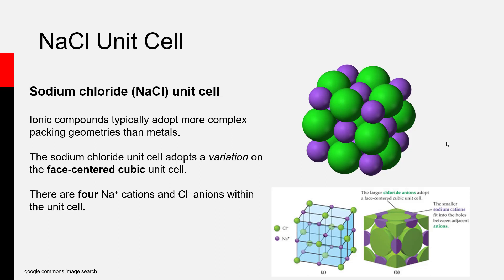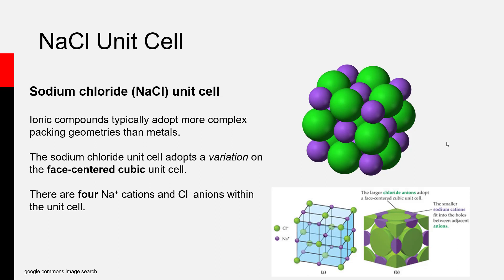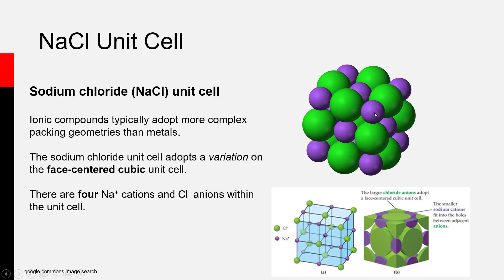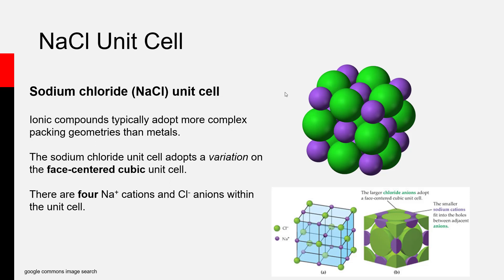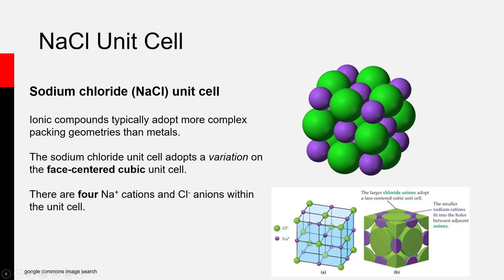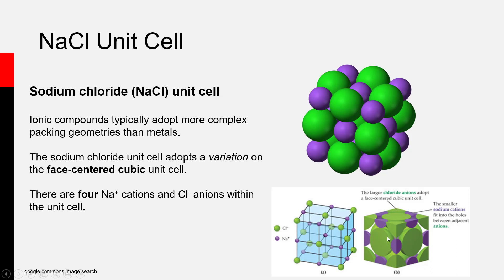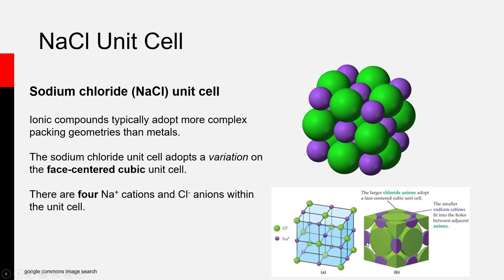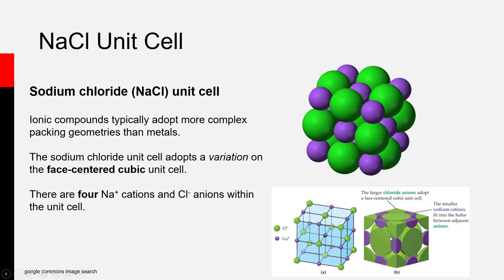Ionic Unit Cell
General Chemistry. An analysis of the unit cell of the ionic compound sodium chloride (NaCl)